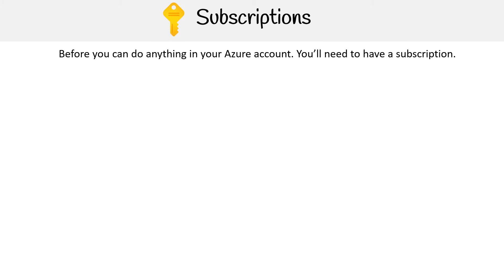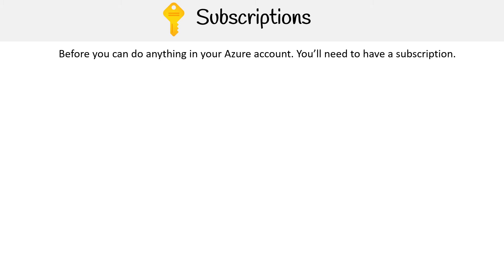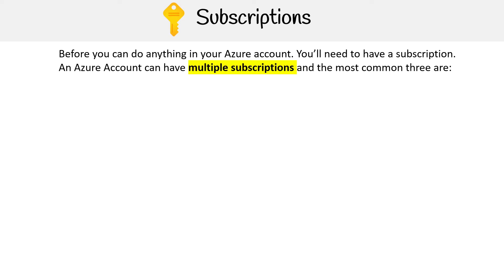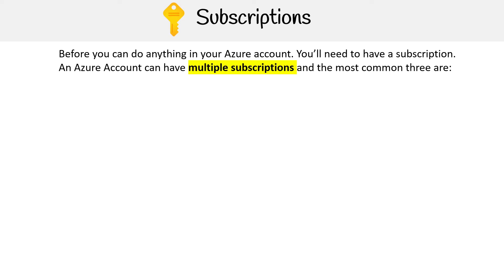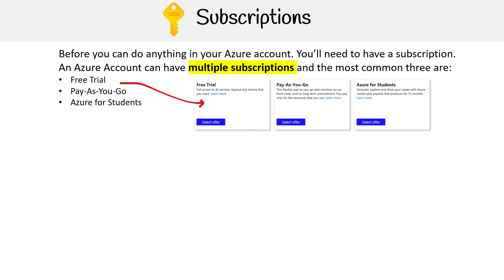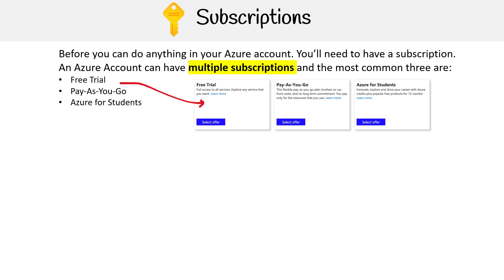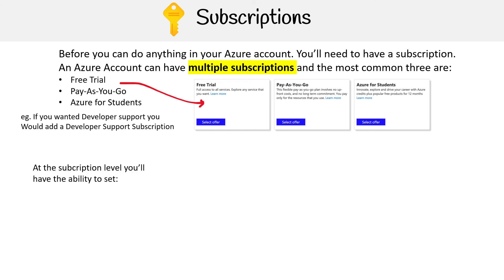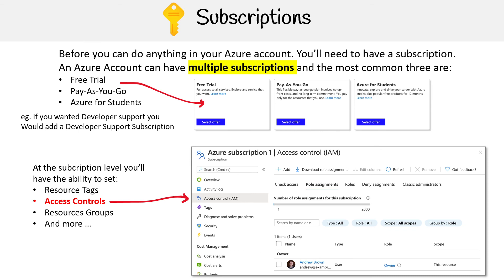AZ 104 — Subscriptions